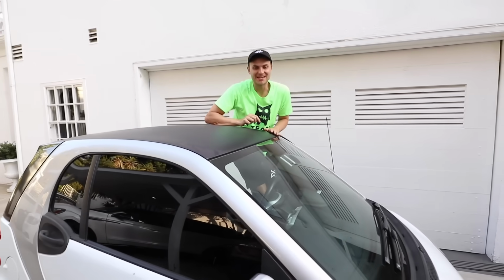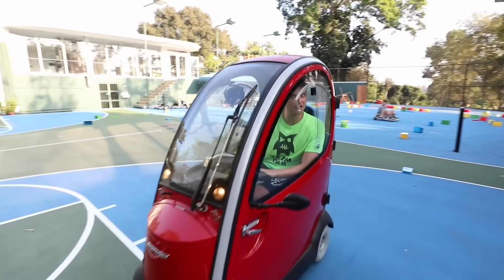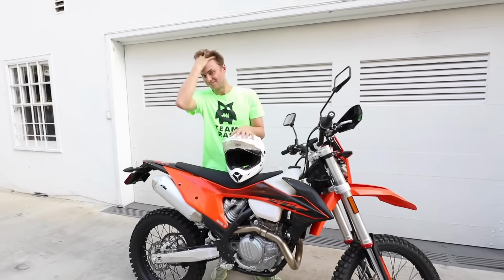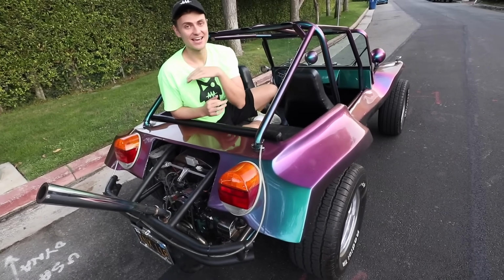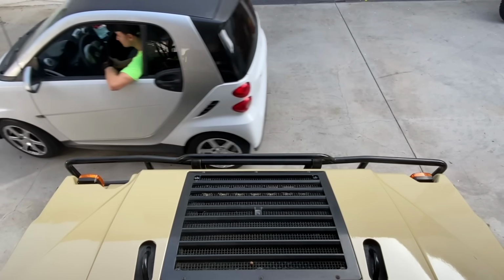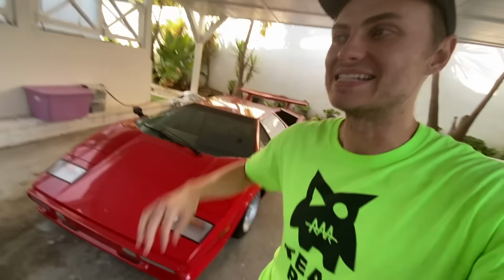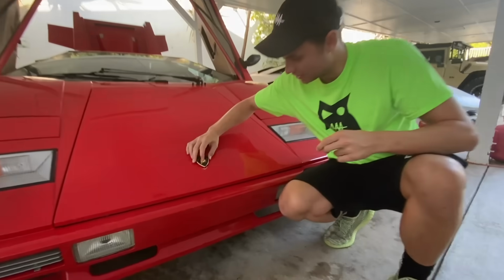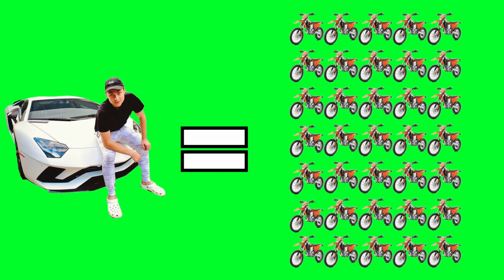I Spent 1 MILLION DOLLARS on Cars!!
For your chance to win a custom TeslaModel X Performance plus $20,000 and support a great cause, enter

Today Carter Sharer gives us a tour of his car collection! He has collected many cars over the past few years including a Lamborghini Aventador S, Countach, Hummer H1, antique VW Dune Buggy, a dirt bike and many more. He doest have a Ferrari or McLaren yet. Carter spent $1,000,000 on cars! Comment Lamborghini CarterSharer if you loved this video!